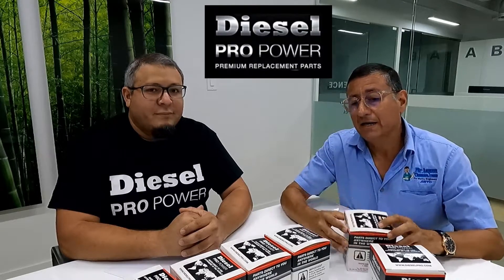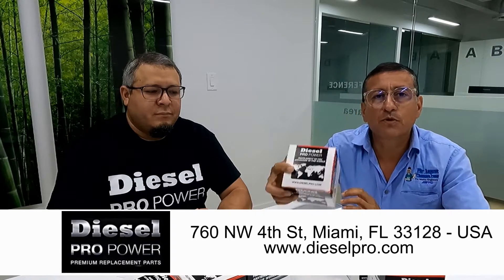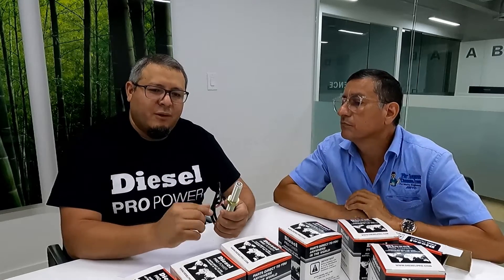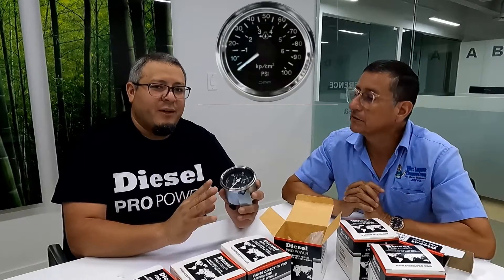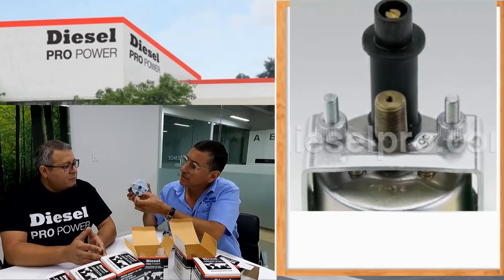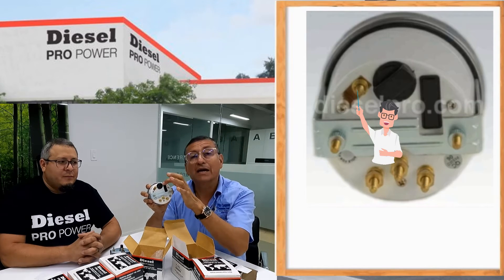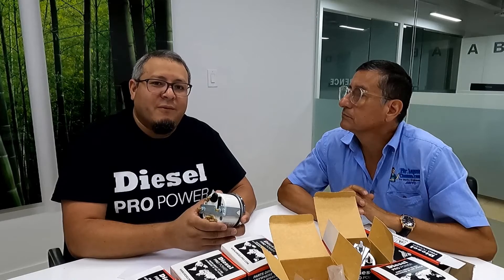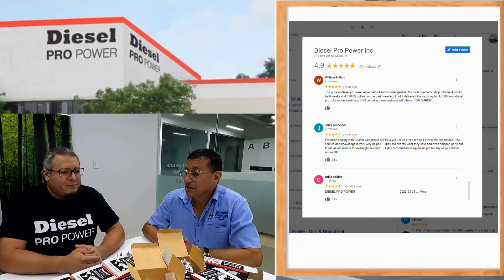Analog Tachometers for Diesel Engines